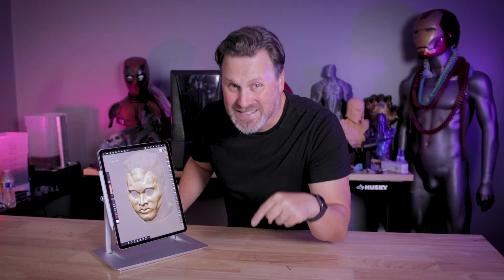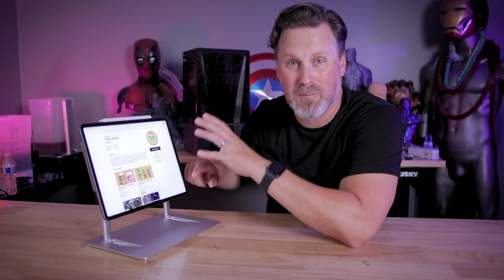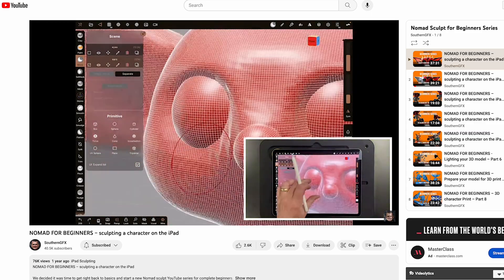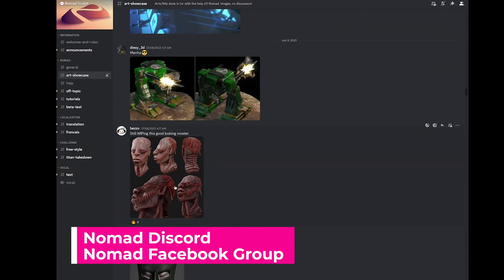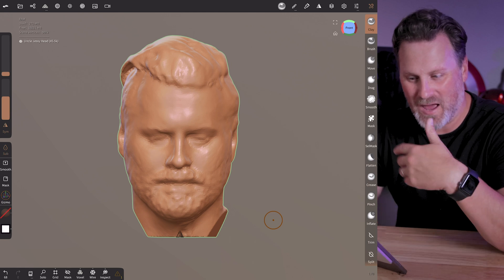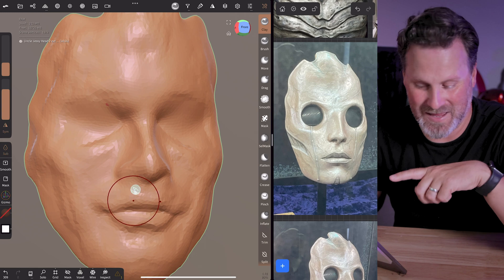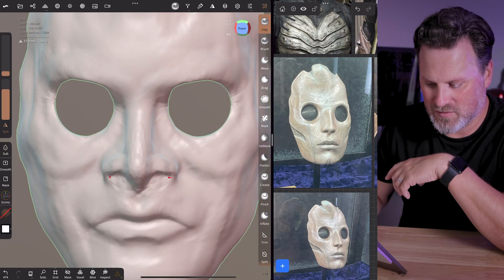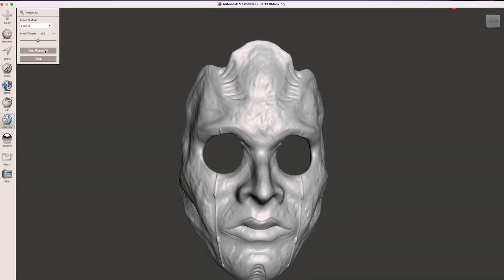5 Easy Ways to Learn 3D Modeling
Here are 5 easy ways you can learn 3D Modeling today using Nomad Sculpt on your iPad or Android Tablets!